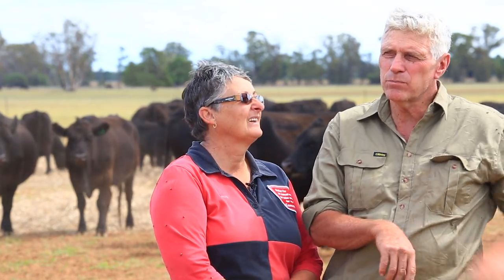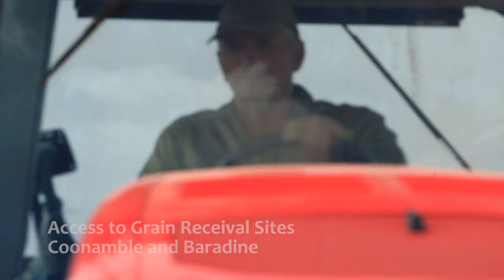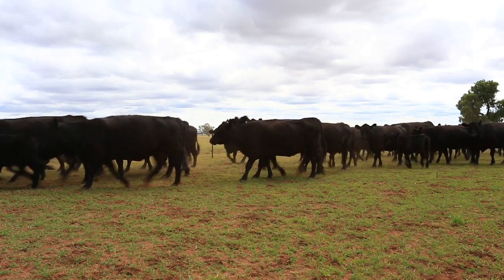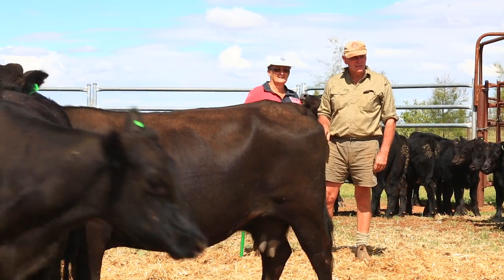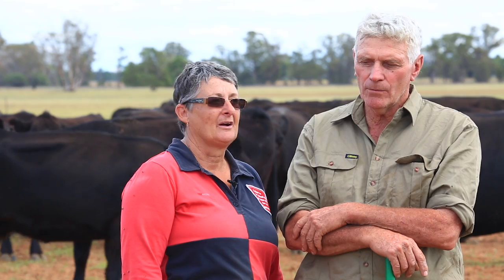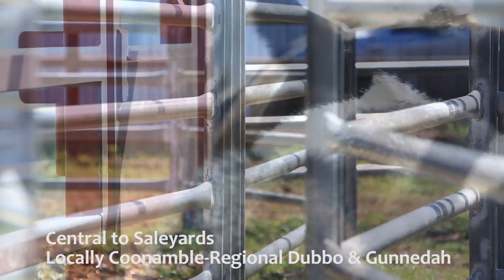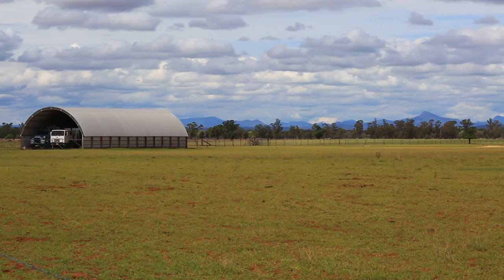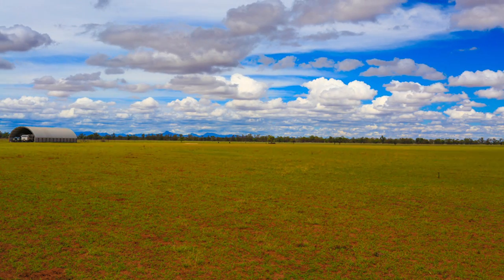Farming & Grazing Opportunity Coonamble NSW- 1952 Acres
Kaemar is a well run low maintenance farming and grazing enterprise located 40km from Coonamble.

Comprising of loam to red loam soils and with 1800 acres available to cultivate. Infrastructure improvements on the property are many with excellent fencing and machinery and storage sheds available.

The property is easily managed with a lane way system for livestock with 14 paddocks in all. Water is pumped to troughs throughout property.

Currently running 120 breeding cows with 1000 acres of cropping seasonally adjusted.

Livestock selling centers of Gunnedah, Dubbo and Coonamble.

Grain receival sites at Baradine and Coonamble

School bus to Coonamble

Comfortable 3 bedroom home.

After 17 years the owners are pursuing other commercial opportunities with family members and looking forward to future travel around AUS.

This is a well maintained productive farming and grazing enterprise that is very easy to run.